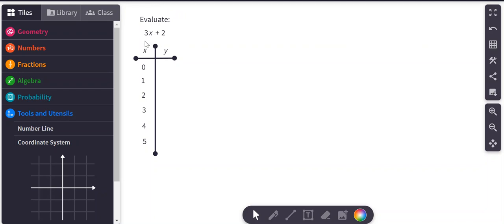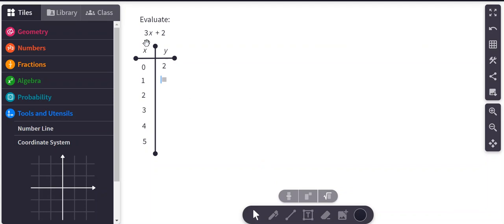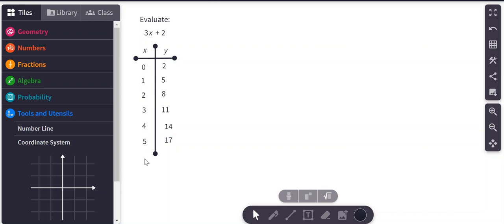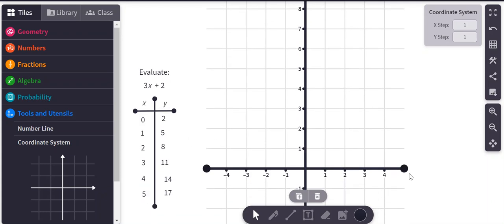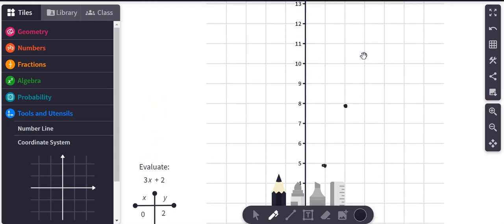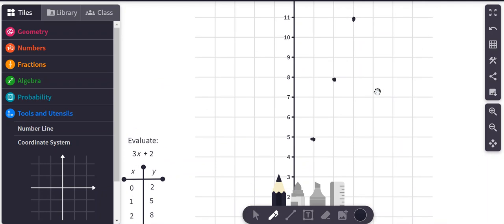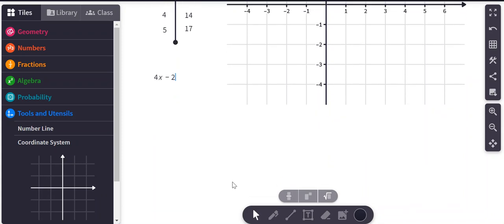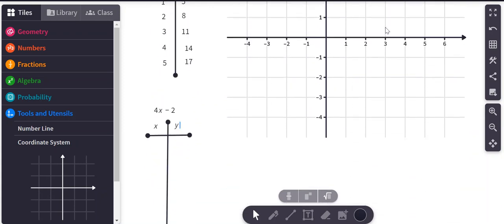Evaluating expressions and graphing coordinates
We use the Mathigon Polypad for this activity.